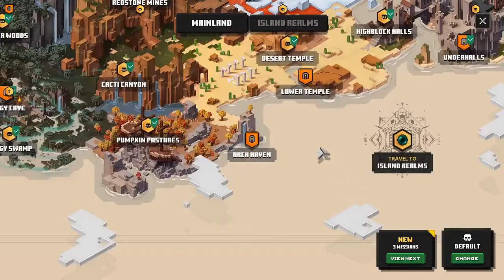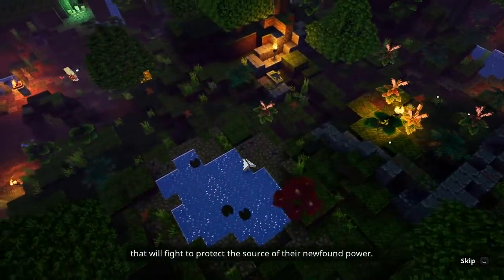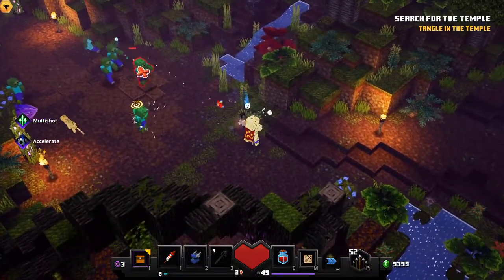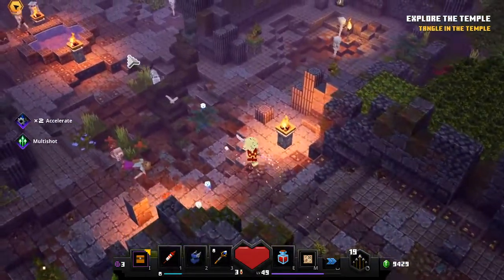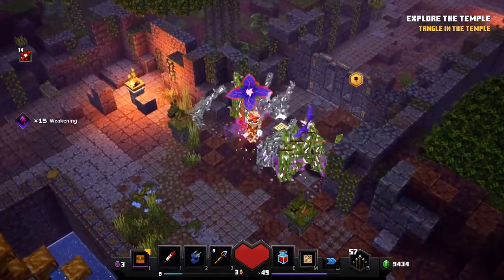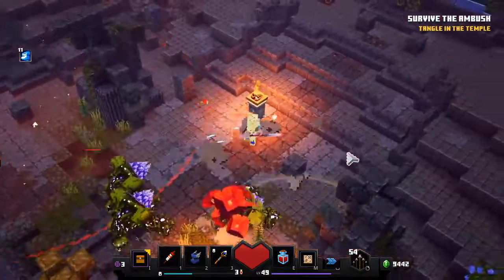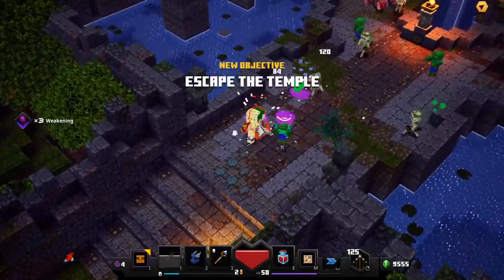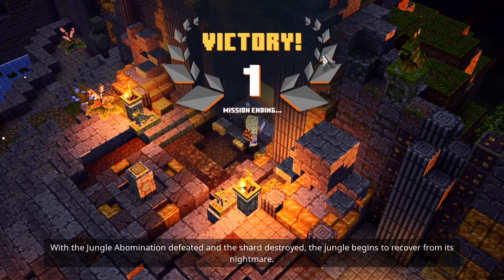Slaying the JUNGLE ABOMINATION in Minecraft Dungeons!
In this video I go down into the depths of the jungle and explore the great temple. I make my way to the Sun Room and fight the Jungle Abomination!